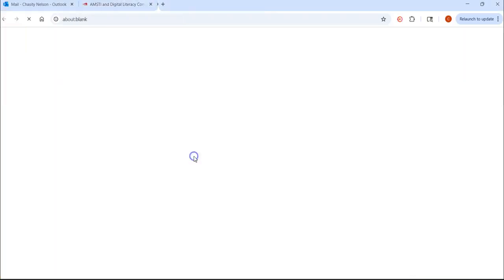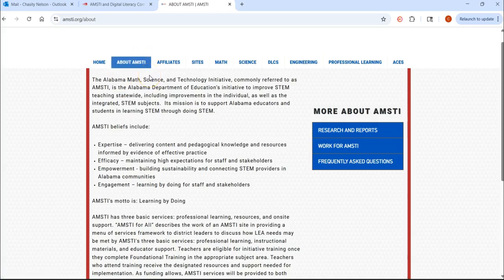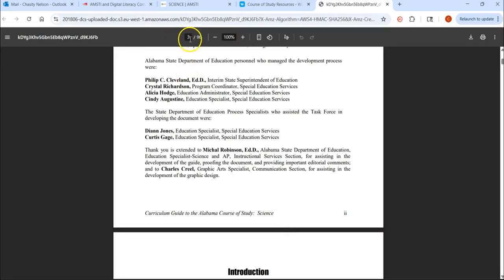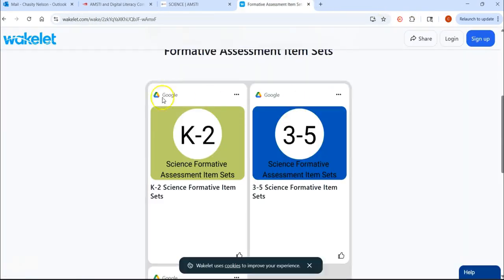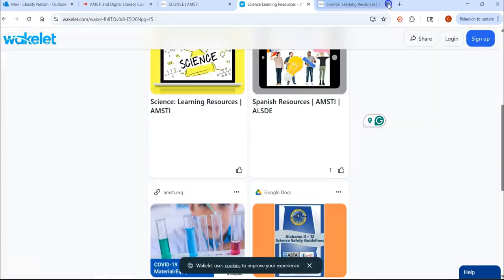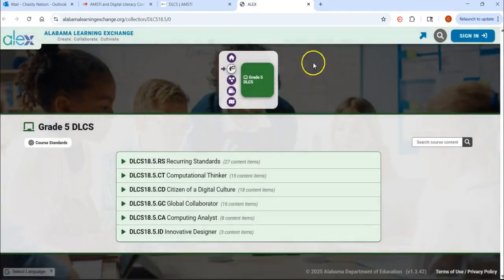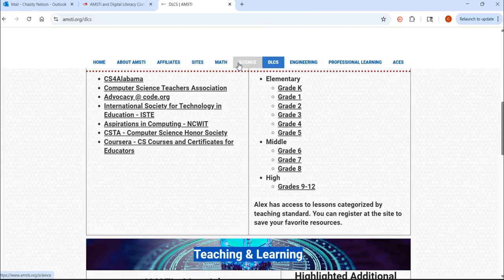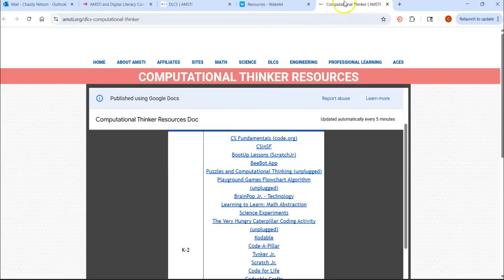AMSTI Website Navigation